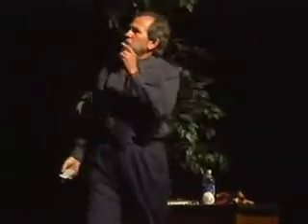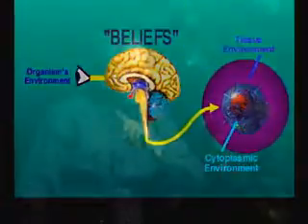Where Mind and Matter Meet P. 7/17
One of the most important parts of this lecture.